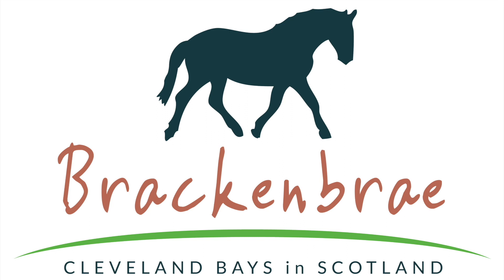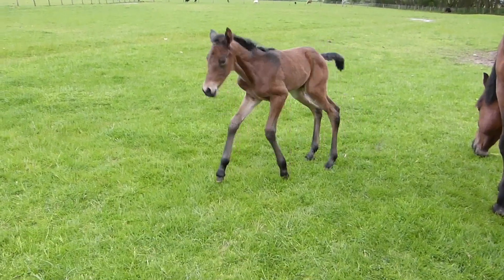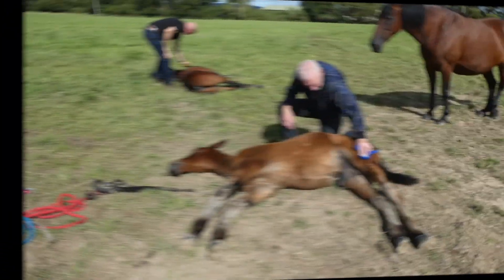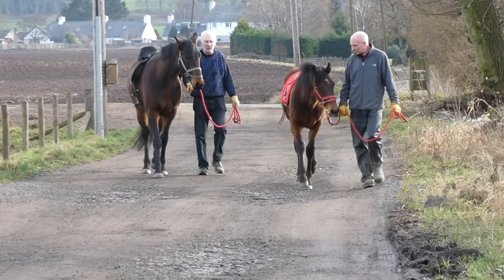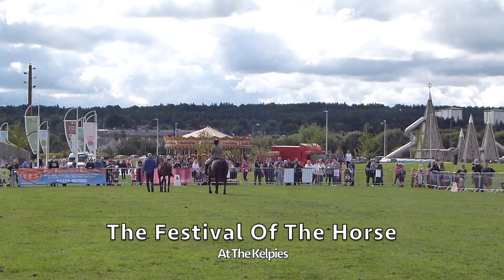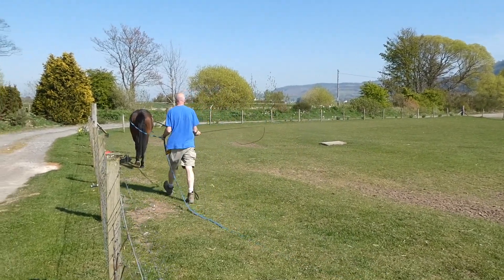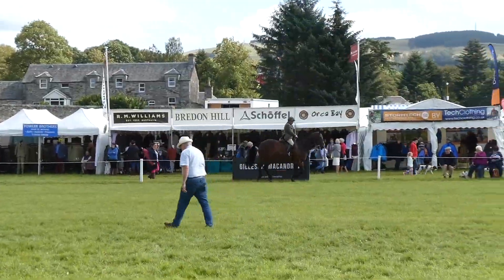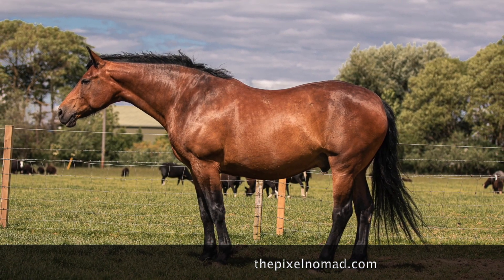Cleveland Bay Horse - Equine showcase - Scottish Smallholder Festival 2020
The Cleveland Bay is England’s oldest breed of horse with a history that goes beyond a time when records were kept. It is an incredibly versatile horse that can turn its hoof to all disciplines, a legacy of its need to adapt through the ages to the changing face of civilisation.

Initially bred in the Cleveland Hills, they were used by farmers on the land, for riding and as pack animals. It is a horse with substance, activity, stamina and a temperament that is unsurpassed by any other breed of horse.

The Cleveland Bay is in the Critical category on the RBST watchlist.

If you want a sensible horse that is calm and intelligent then the Cleveland Bay is the horse to go for.

This video is part of the native breed equine showcase for the 2020 Scottish Smallholder Festival, organised by Smallholding Scotland.

Produced by Brackenbrae, one of the few breeders of Cleveland Bays in Scotland.

Supported by The Scottish Government and SRUC.